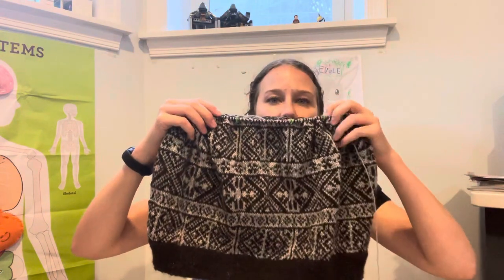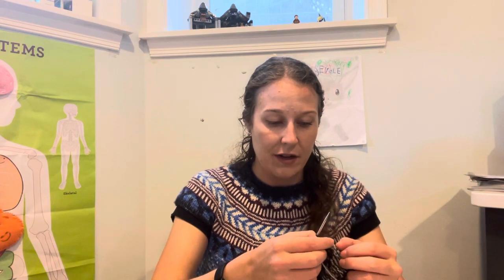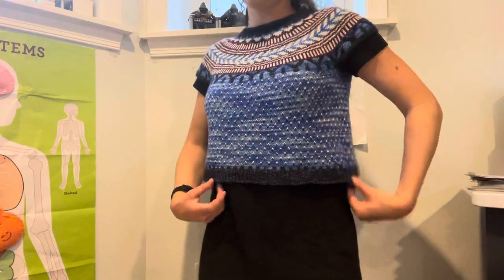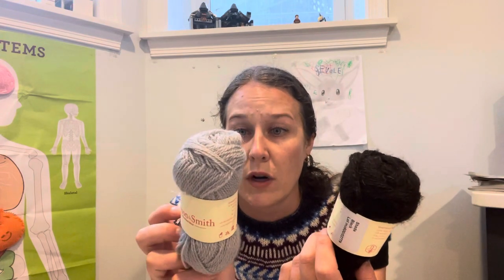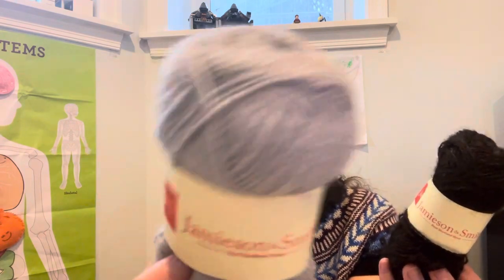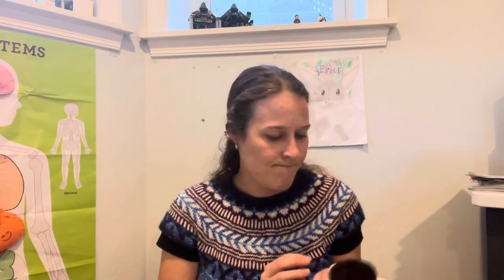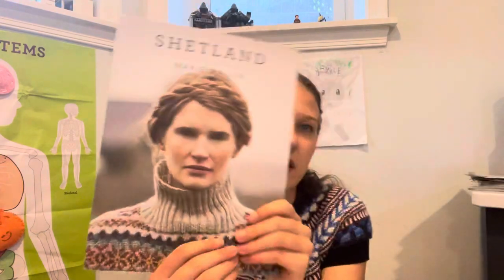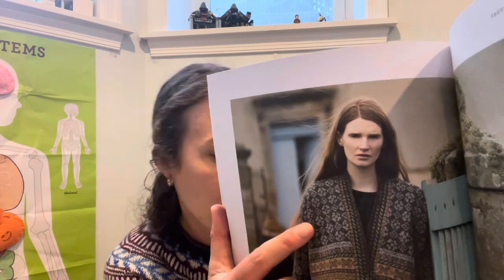Tiny Desk Knitting Episode 20: A New Vest